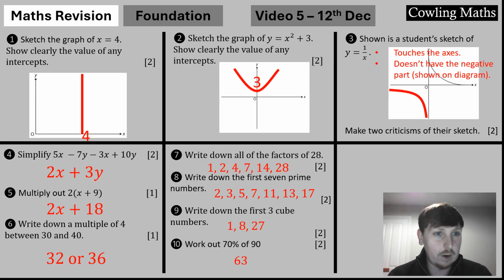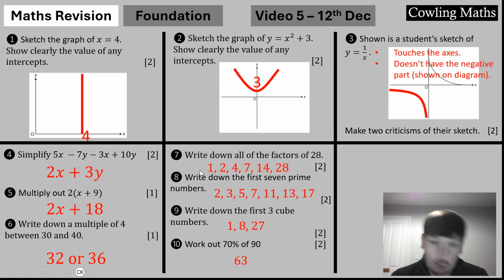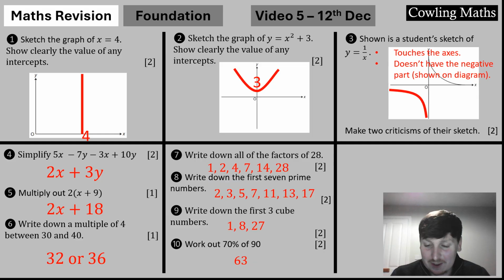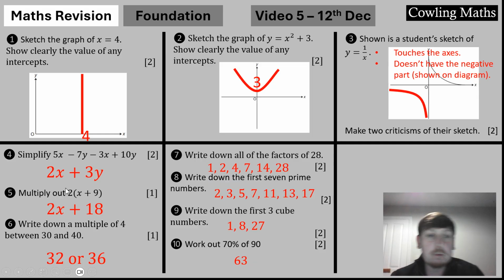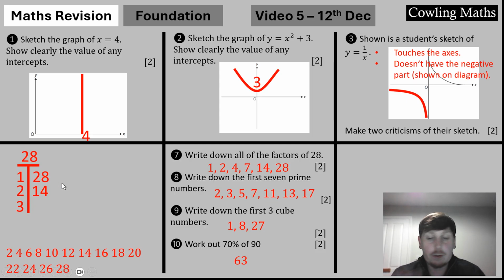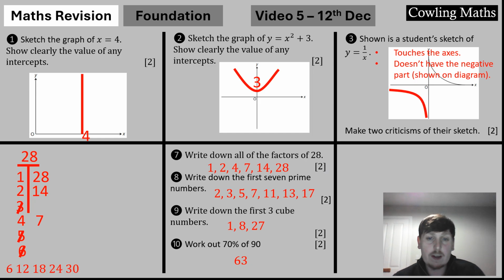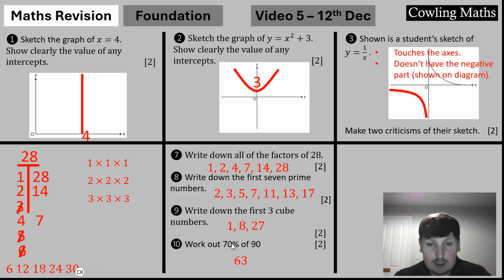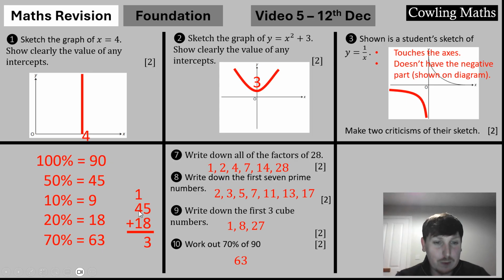Maths Revision GCSE Foundation - Video 5 - 12th Dec